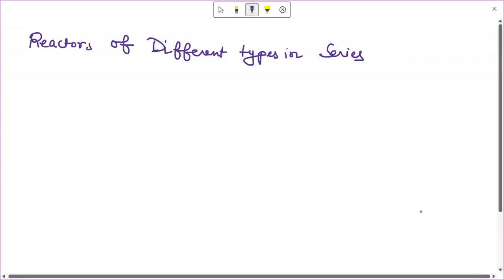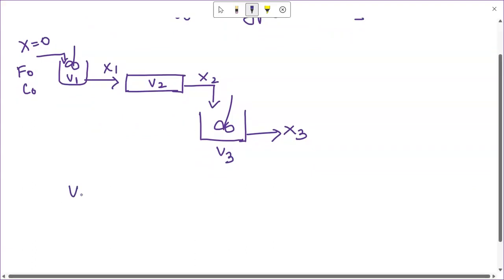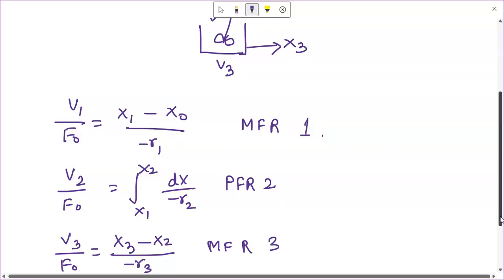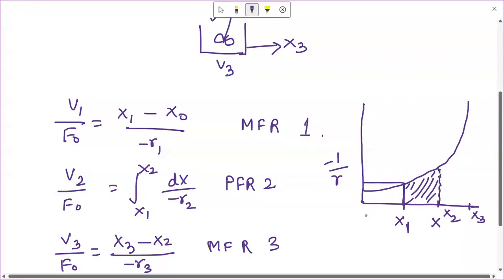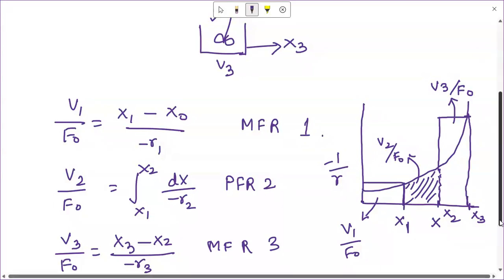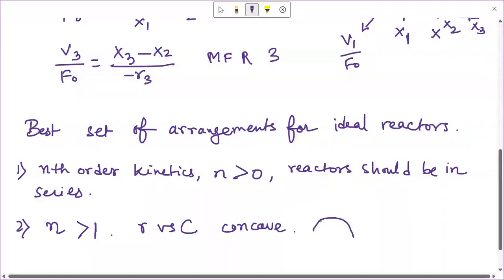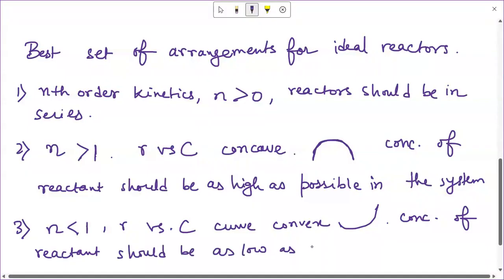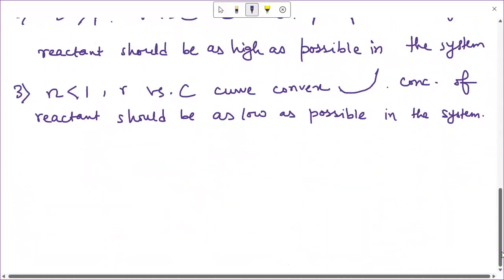LEC 38 Reactors of Different Types in Series